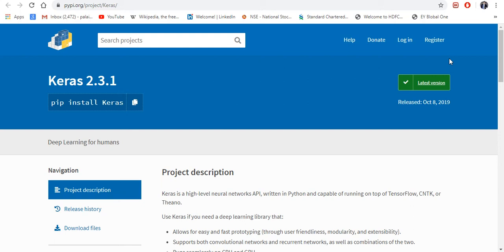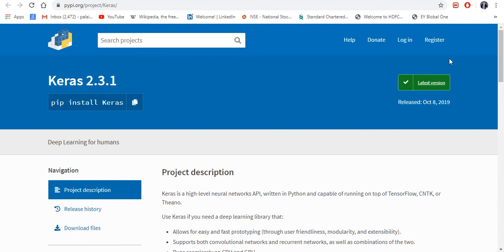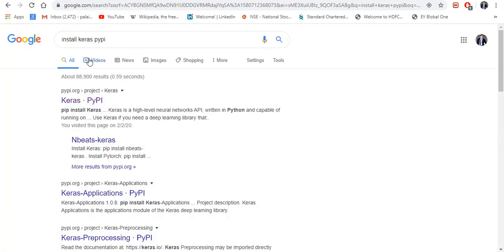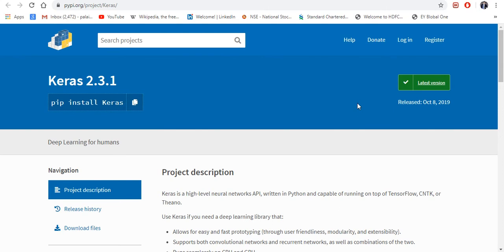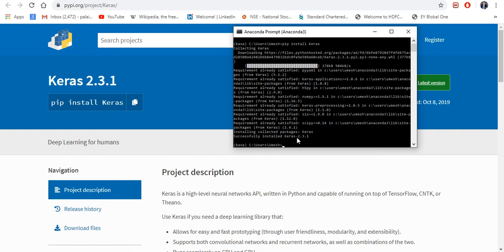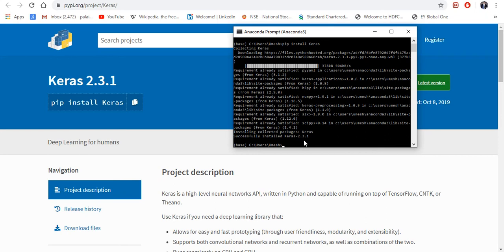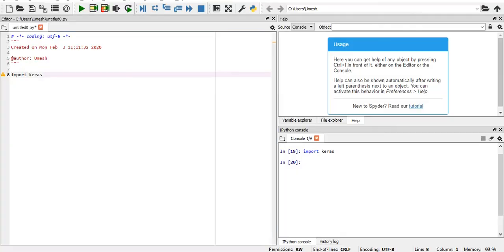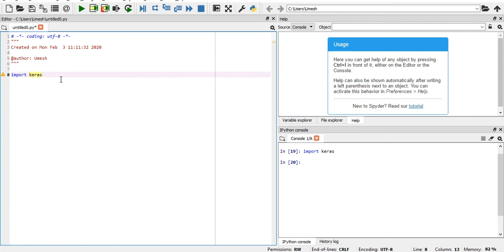How to Install Keras in Windows with pip using Anaconda prompt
link:
pip install Keras